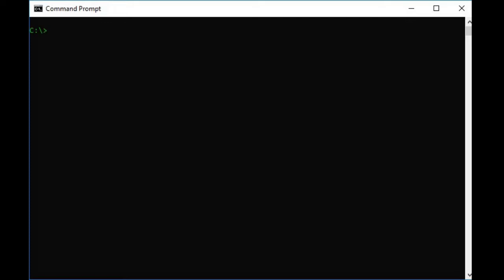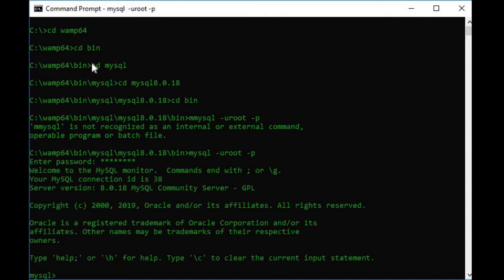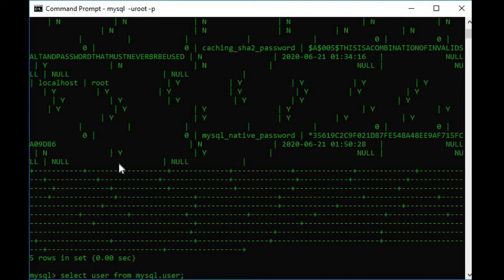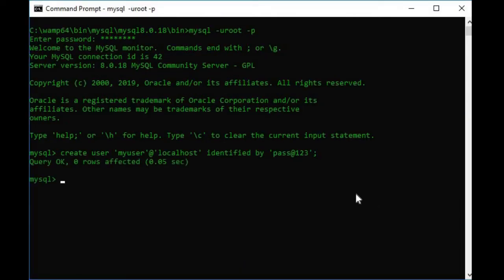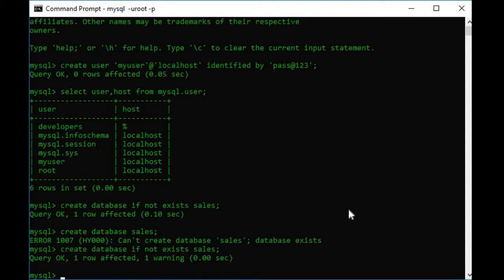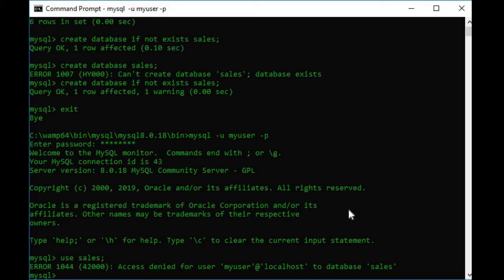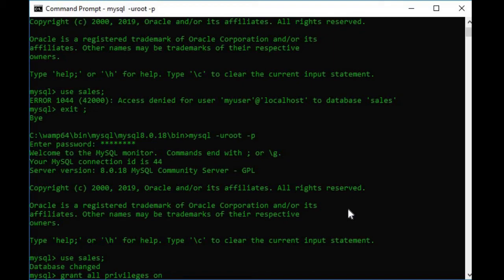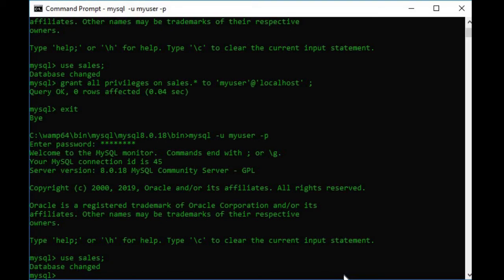MySQL Tutorial for Beginners - Create Database - Part 2 of 4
Create a new Database and grant a user access in MySQL